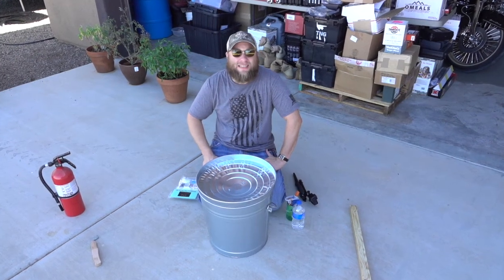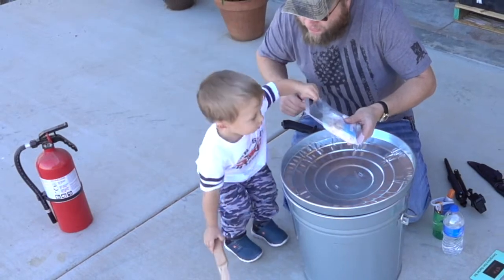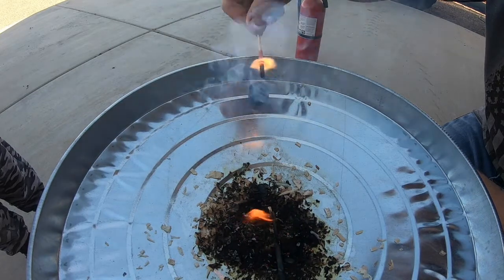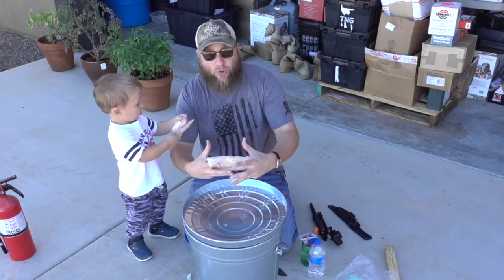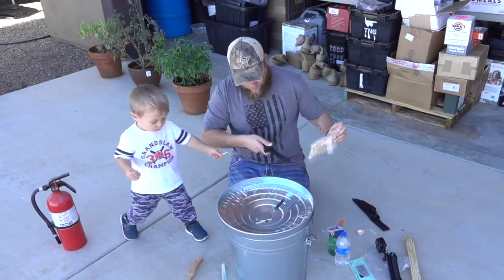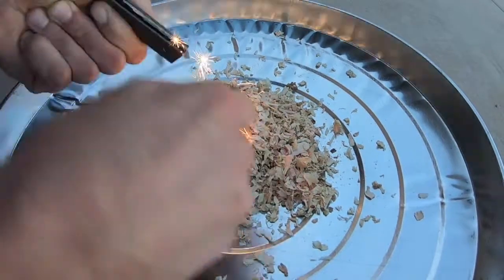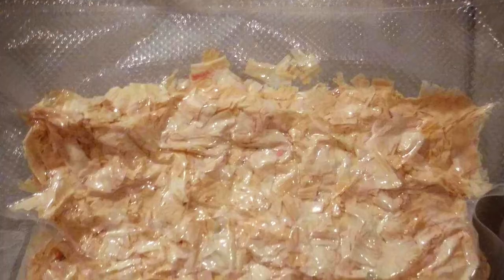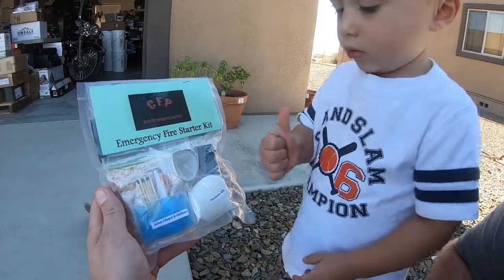CCTV E37 CFP Emergency Fire Kit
In this Episode Ryan Jeske and his son Knoxx review Central Florida Prepper's Emergency Fire Starter Kit that is trying to bring to market. These will eventually be for sale online at the Prescott Caliber Club website.